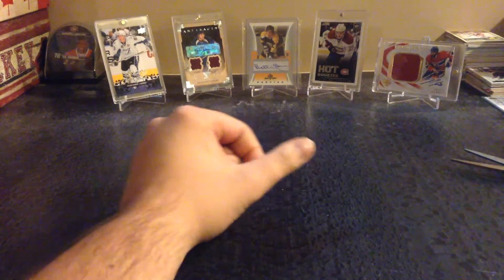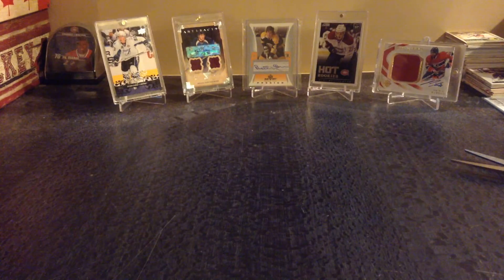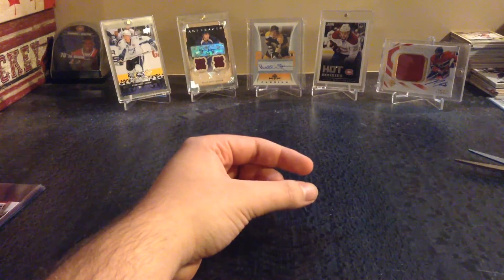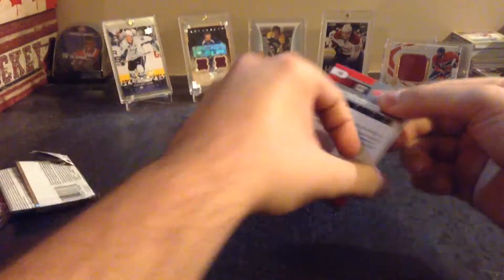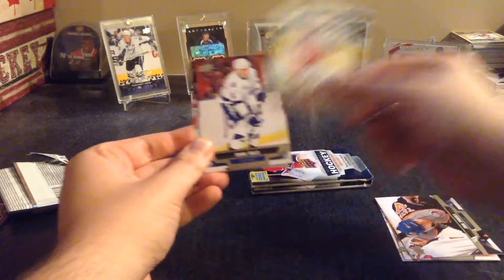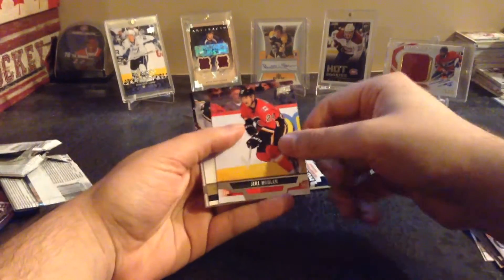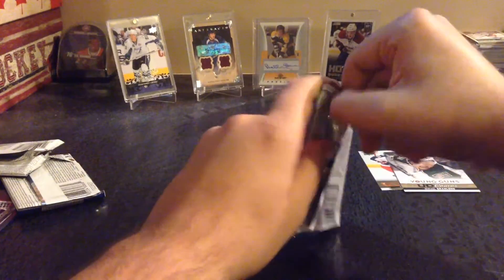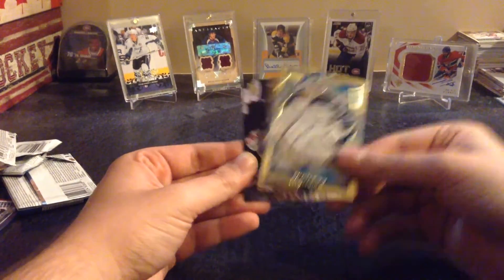3 Packs of 2013-14 Upper Deck Series 1 Hockey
These are what I will be doing until I have no more of these packs.